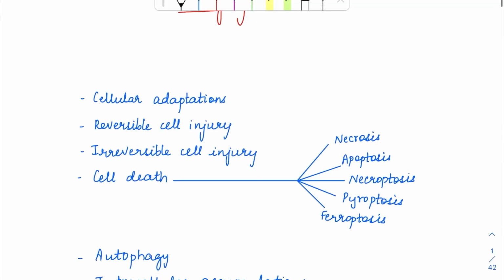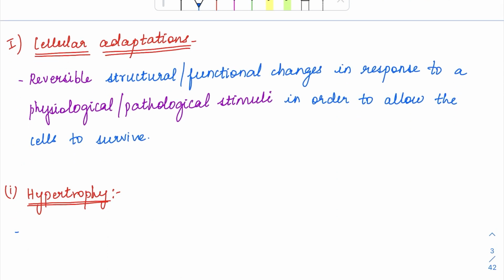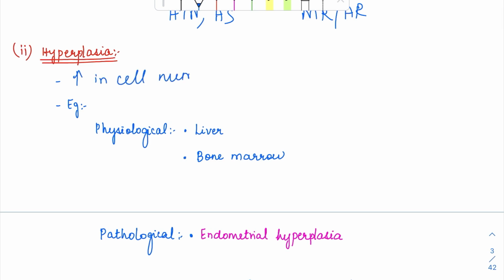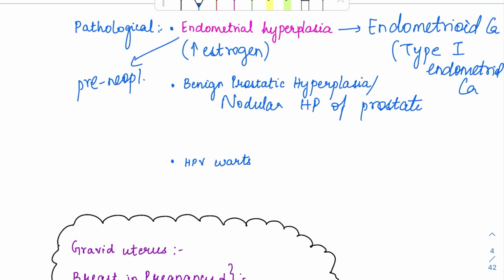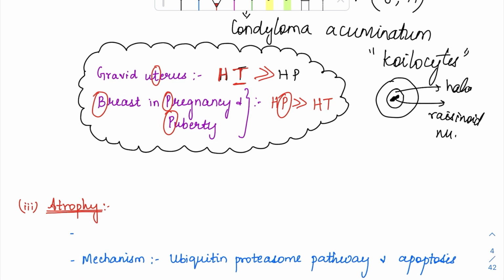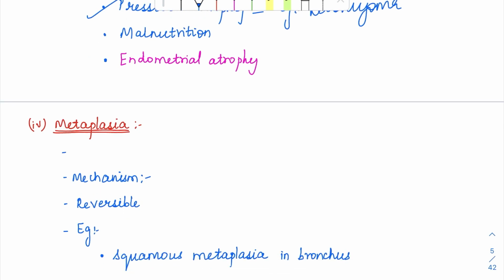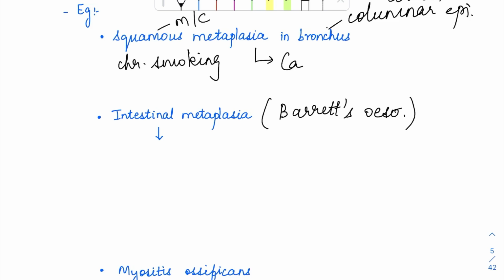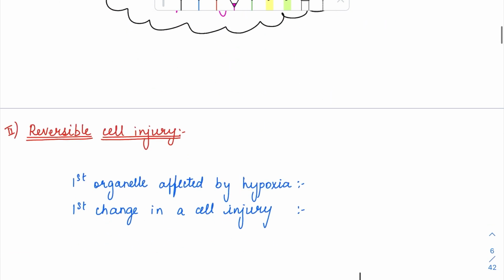Cell Injury - Cellular adaptations - MCQ concepts